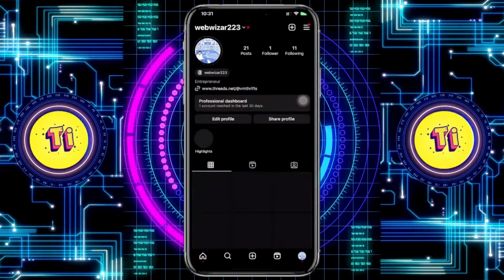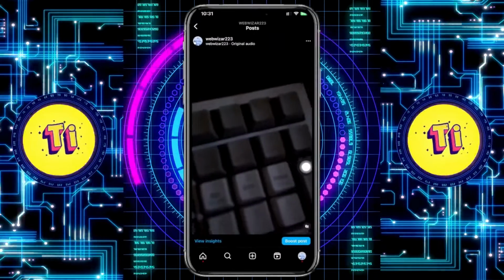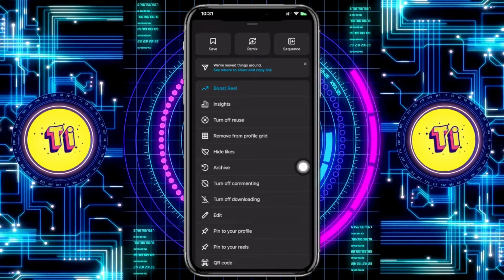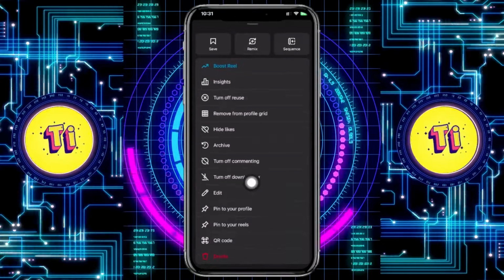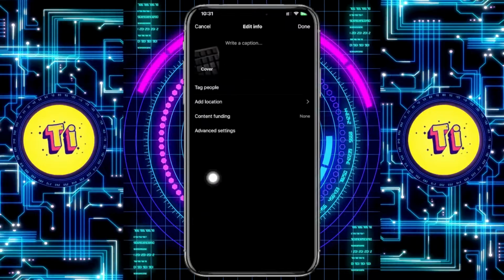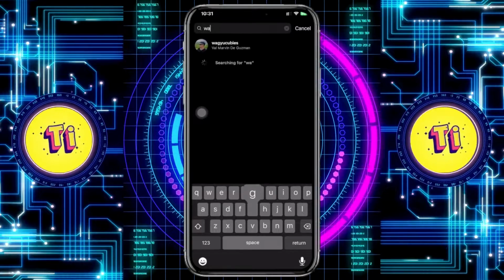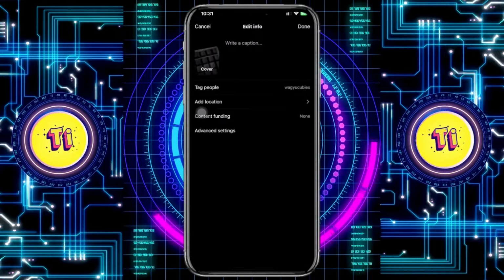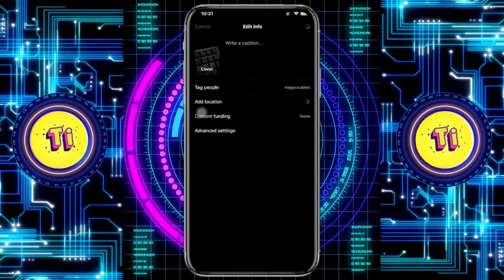How To Tag Someone In An Instagram Reels After Post [easy]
🏷️ Master the art of tagging in Instagram Reels even after posting! In this quick guide, we'll show you the easy steps to tag someone in your Instagram Reels after it's been posted.

Join us as we navigate the Instagram app, ensuring you can seamlessly tag friends and collaborators in your Reels. From locating the right options to confirming the tags, we've got you covered.